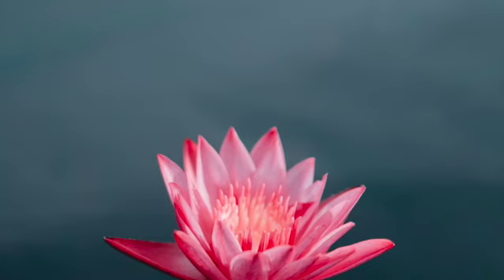Meditation: Protecting Your Energy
Protect your energy and release energy that you've collected from others throughout the day. In your busy life, let these five minutes be moments of rest, relaxation, and reset.